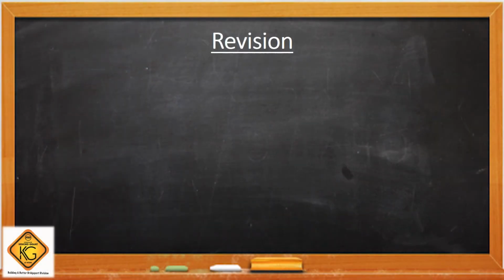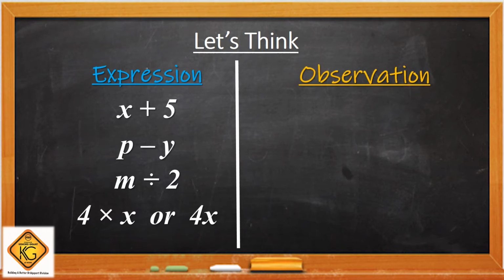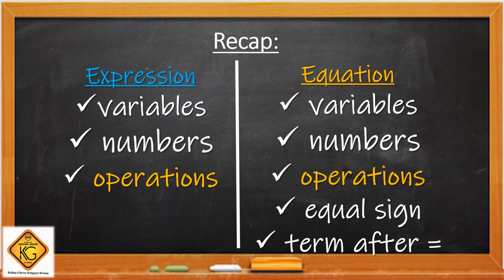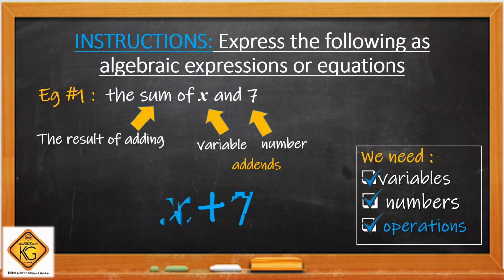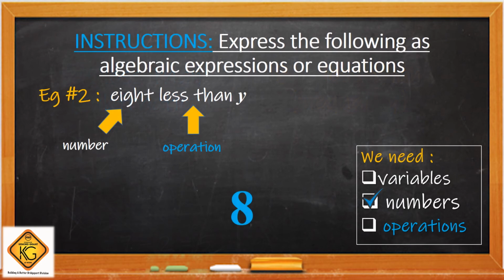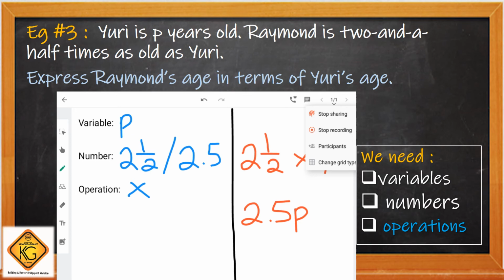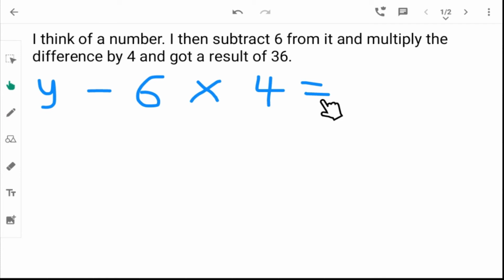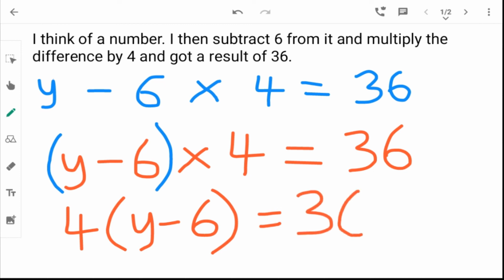Algebra Lesson #2 - Creating Equations and Expressions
In this video, we explore creating our own equations and expressions from scenarios.